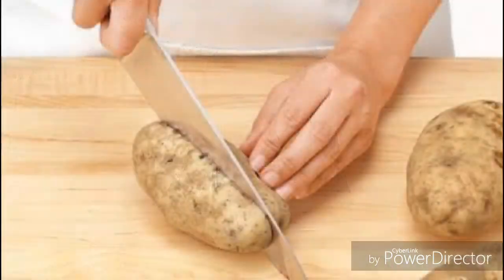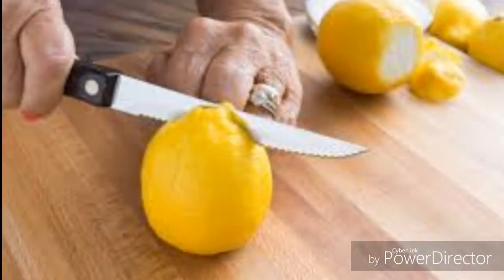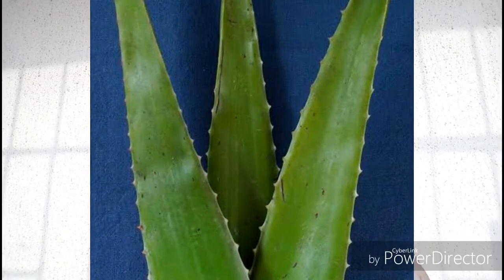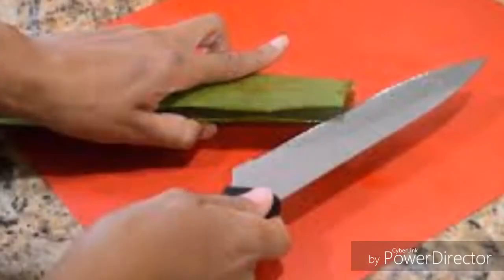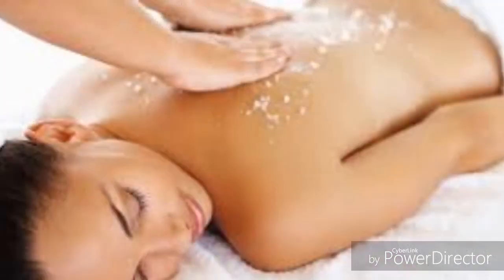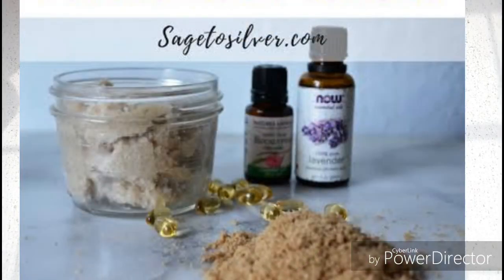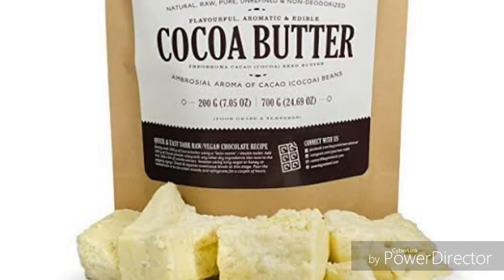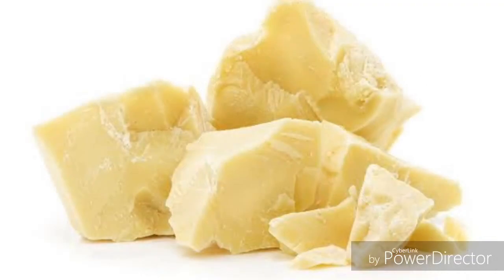Stretch marks/ 8 natural remedies to clear them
Want to clear those stretch marks? These 8 cheap natural remedies give only the best results, all you have to do is to watch the video to the end.
If you have any questions, drop a comment in the comment section.

1. Potato juice
2. Lemon
3. Aloe vera gel
4. Drink water
5. Sugar
6. Eggwhite
7. Olive oil
8. Cocoa butter

Check in every Sunday to get my new videos.

Don't forget, I love you ❤️🌹